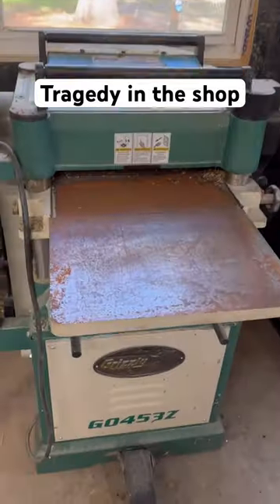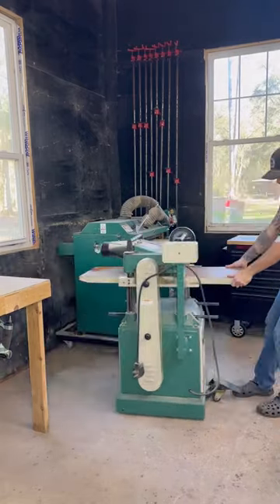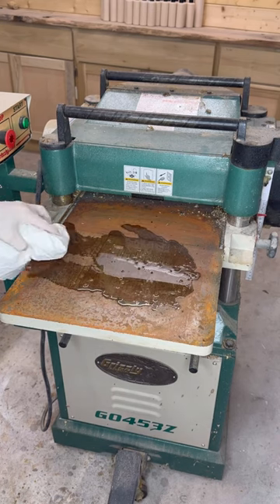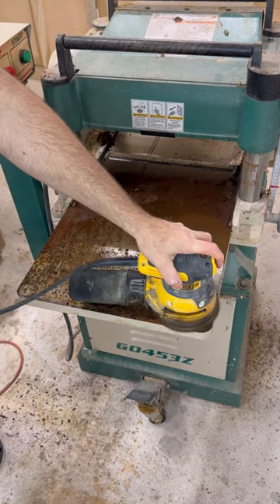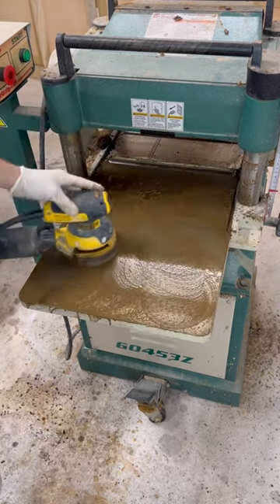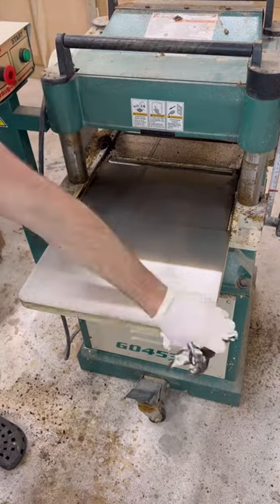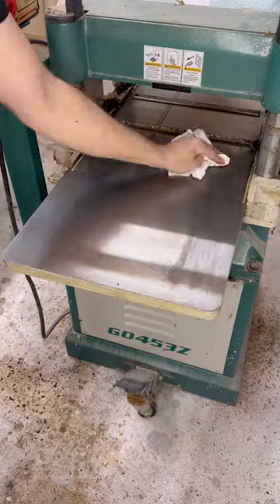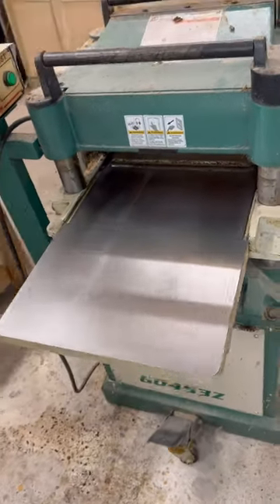Tragedy in the shop